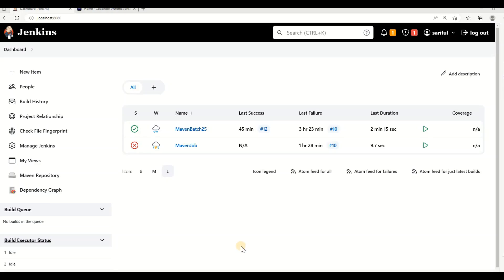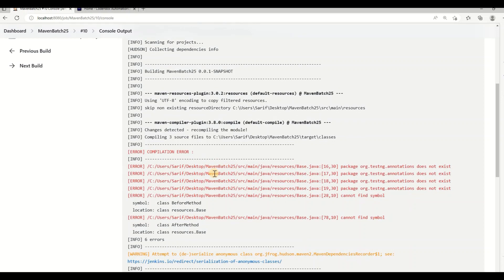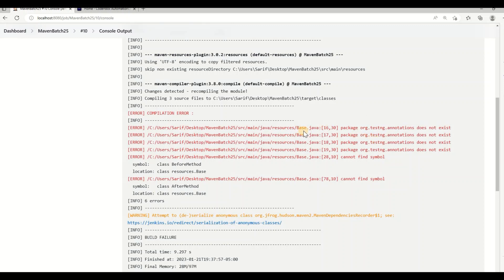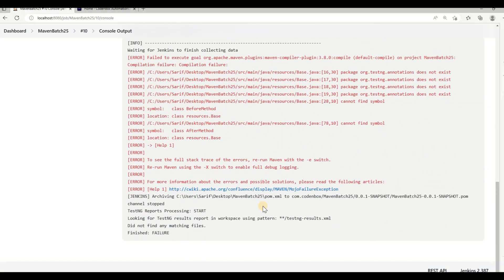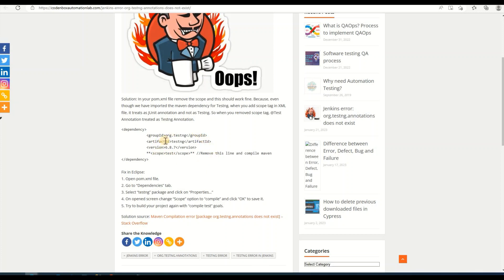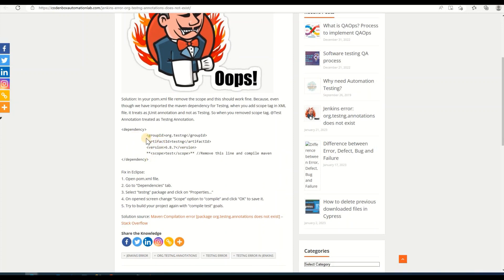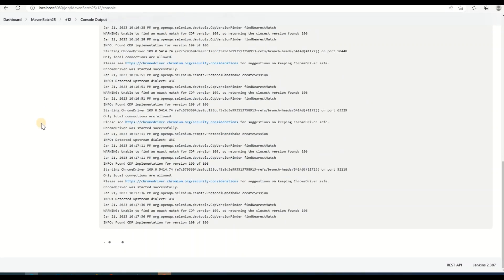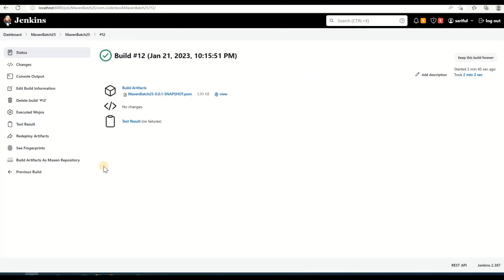Jenkins error: org.testng.annotations does not exist | How to solve Jenkins TestNG error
+How to solve Jenkins TestNG error
+Jenkins error: org.testng.annotations does not exist